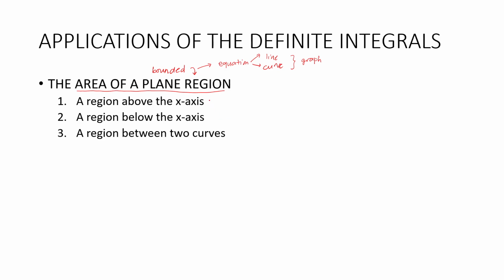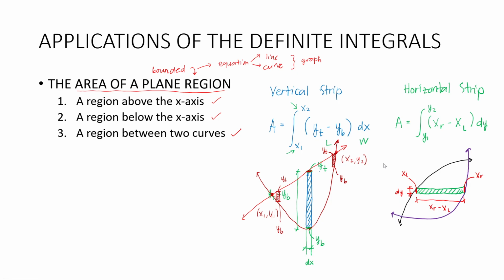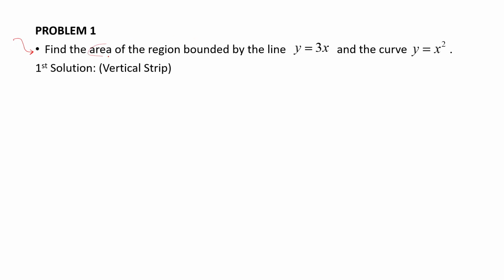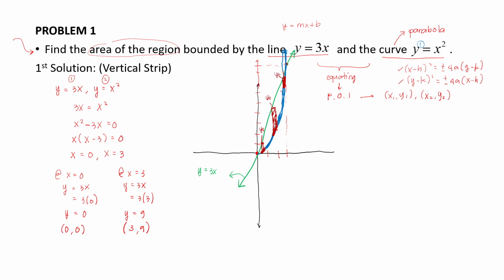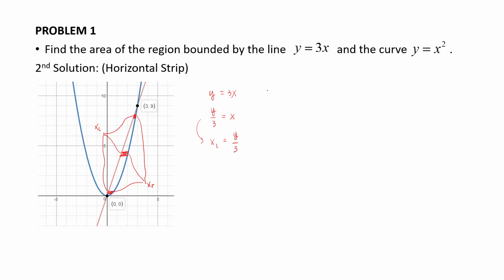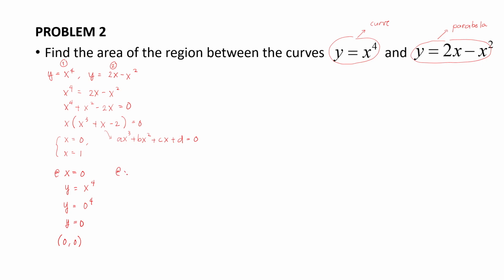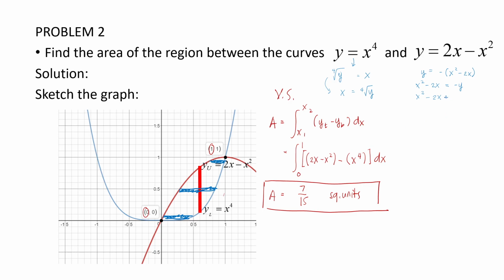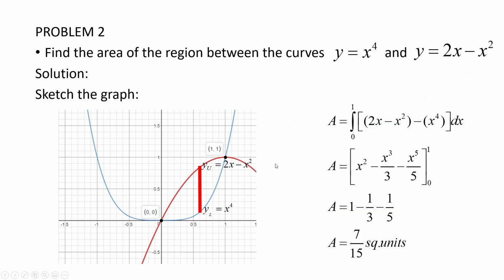Gr 12 EM 1202 Application of Integrals - Area 2022